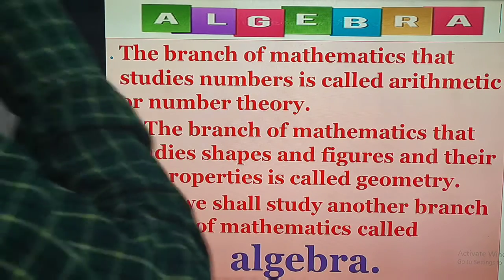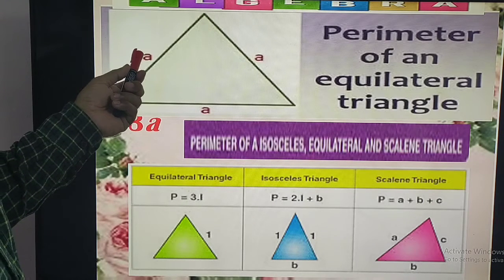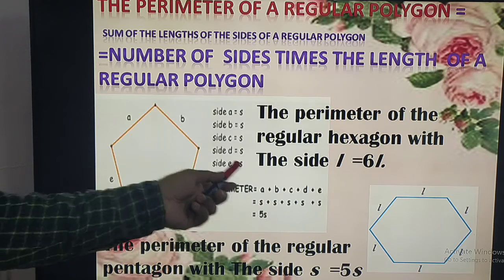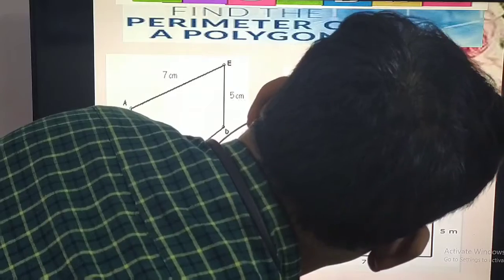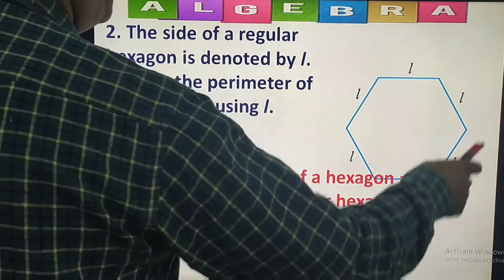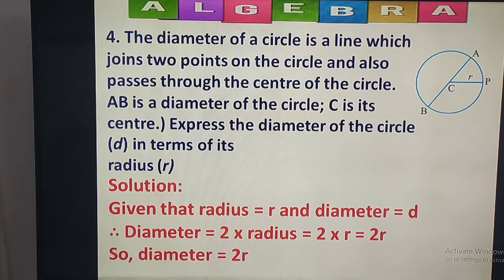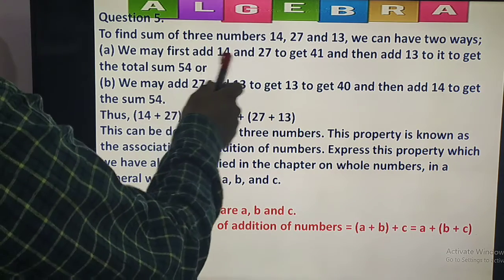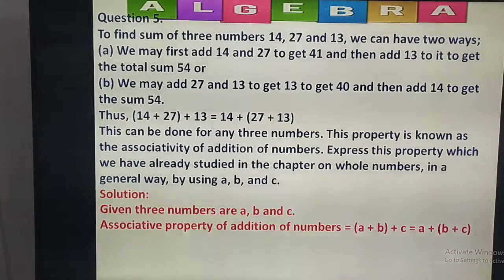Algebra vi part 3